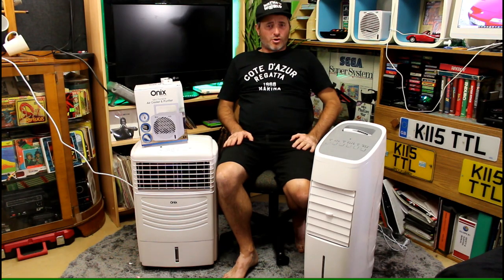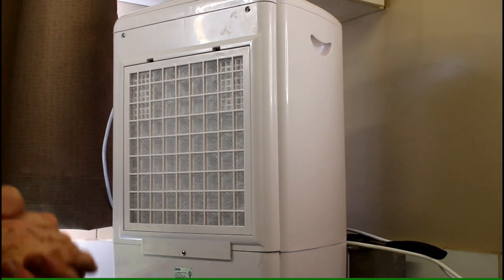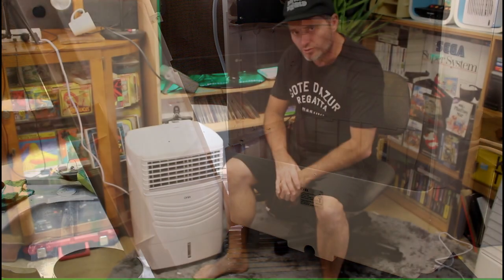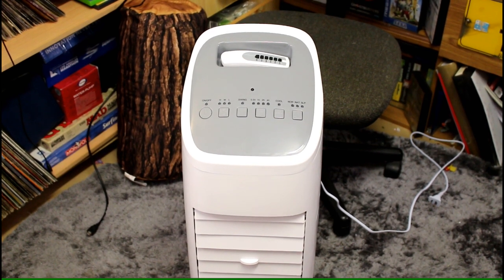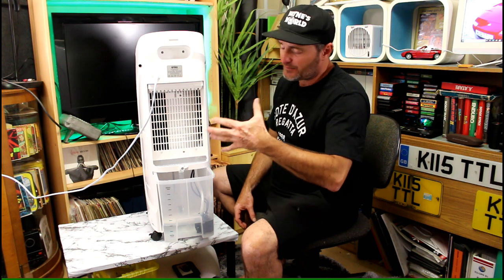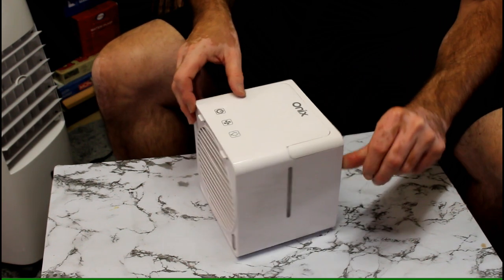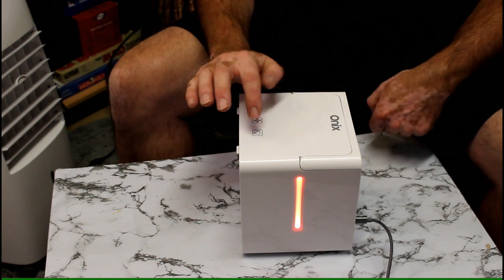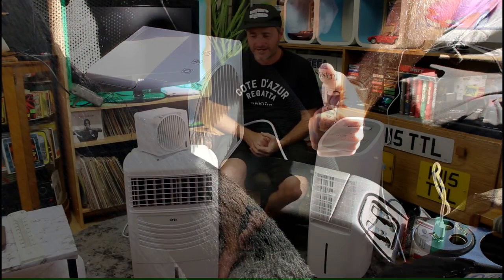Air evaporative coolers from BIG .W.W & KMART Australia.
we have 3 coolers to review to see if they cool your room and if they are worth buying .These  are from the budget end of what you can buy.